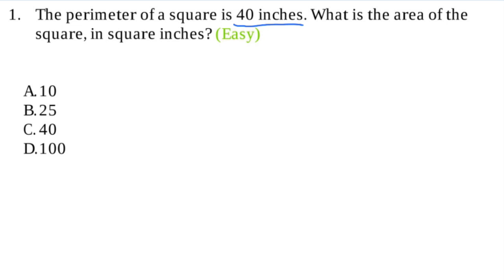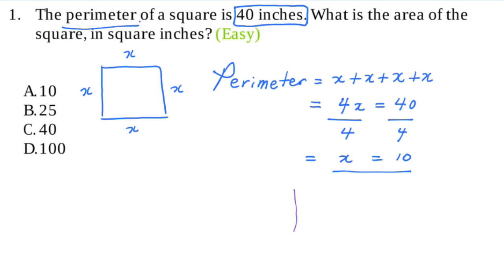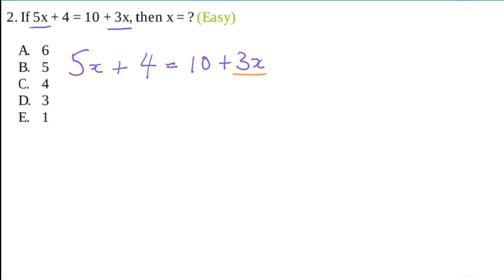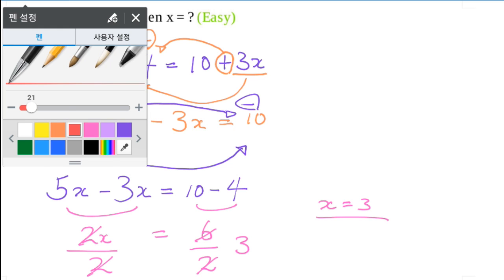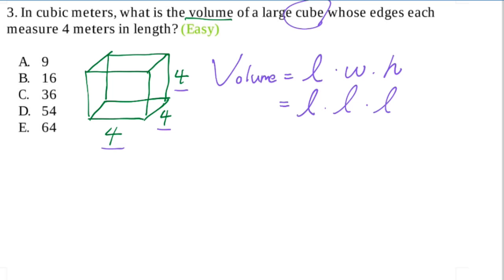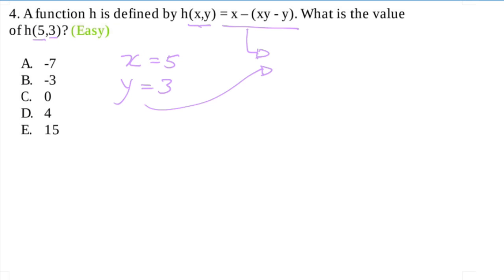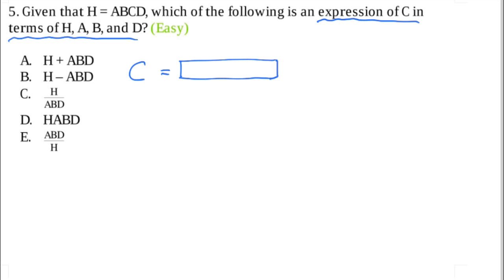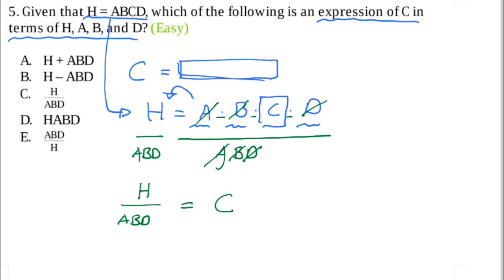ACT Math Tutorial by Peter Cho Easy Step 1